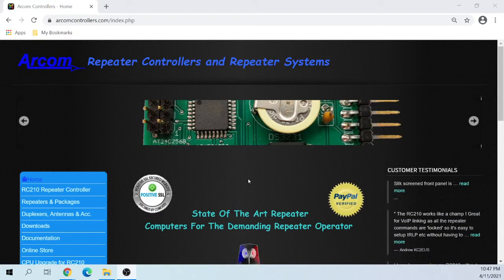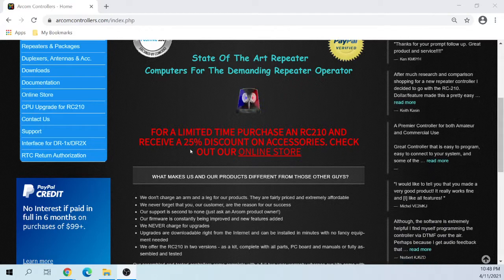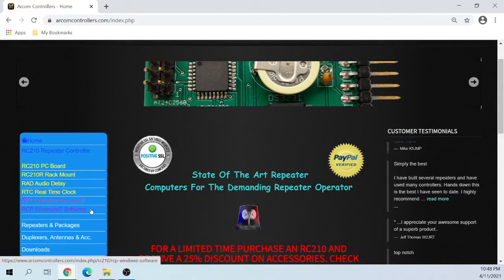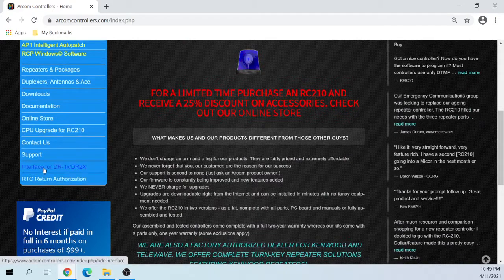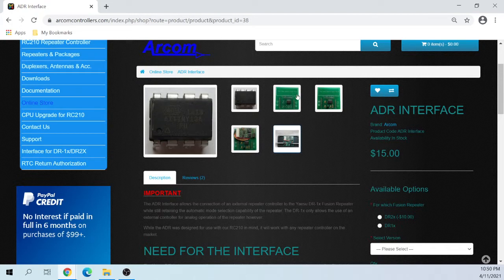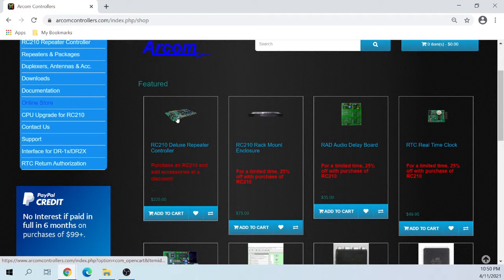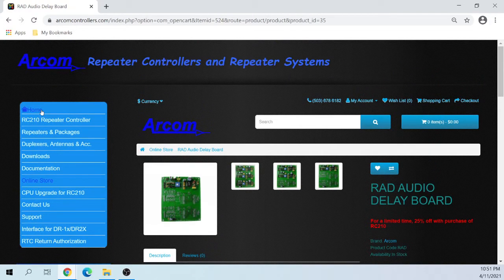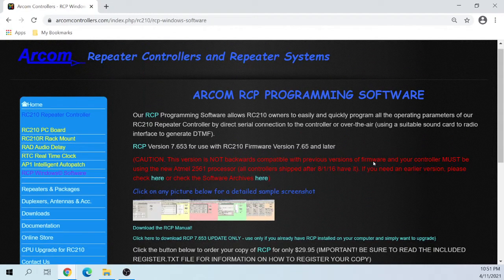Arcom RC210 Repeater Controller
I am starting a series of videos that will show you how to get the Arcom RC210 repeater controller up and running with the Yaesu DR-1X repeater.  But everything you learn here will apply to any repeater you choose to connect.

A recent addition is Repeater-Builder's RIM board specifically designed for the RC210 controller.  And it works!

My repeater and controller are at my house, so let me know if you would like to see something specific or unique.  I will be able to try anything and reply back in short order.